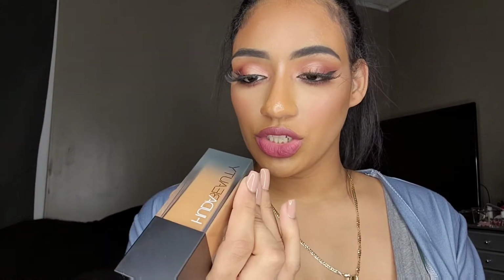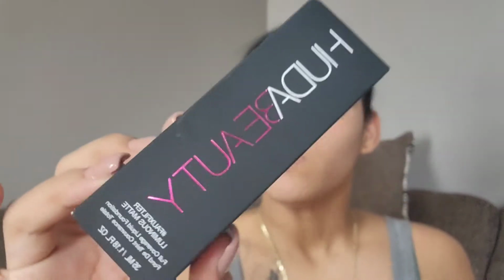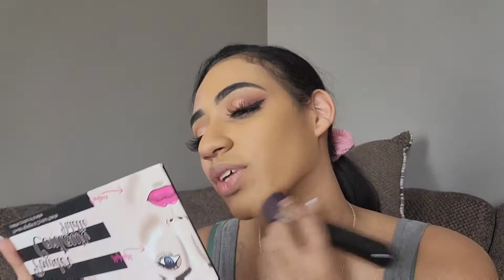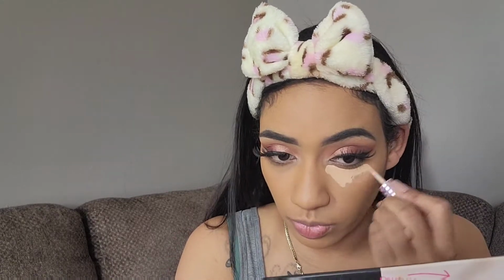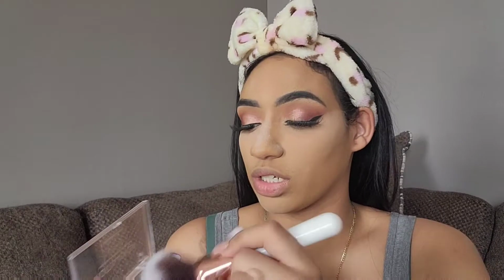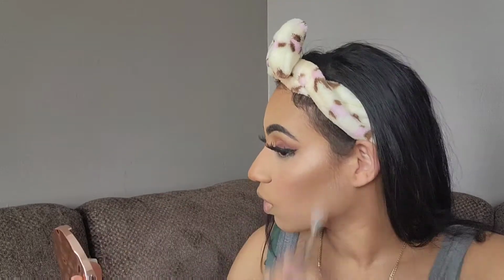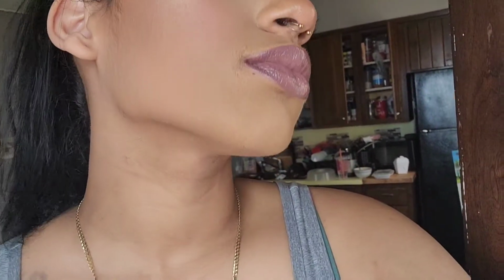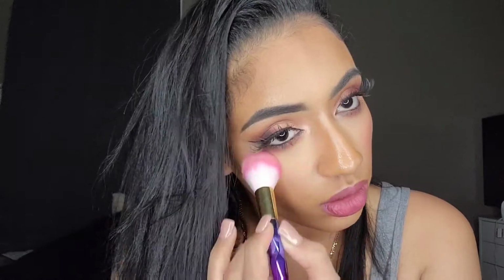Huda Beauty Luminous Matte Foundation Wear Test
hey rose fam here is another one of the infamous wear test. we will be trying out the huda beauty lumious foundation.

FAQ :
1. What i use to film ?